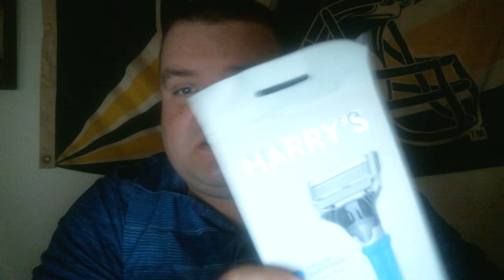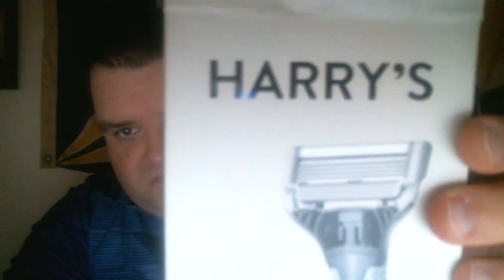Harry (Razor) Product REVIEW!